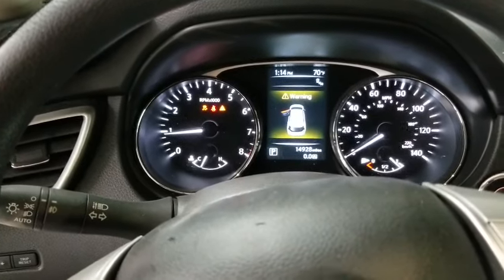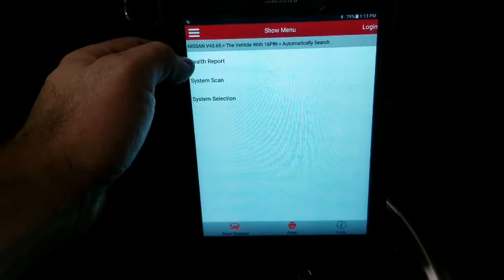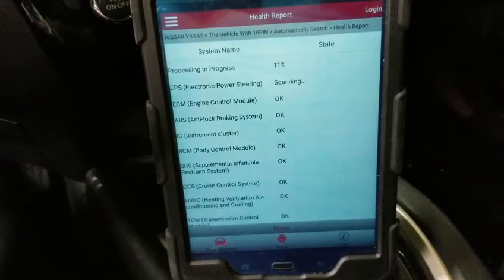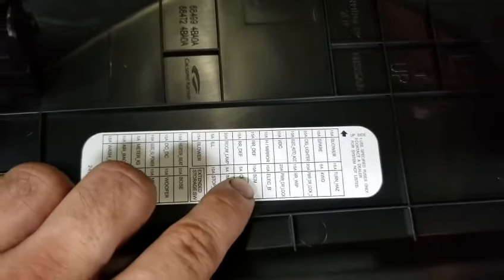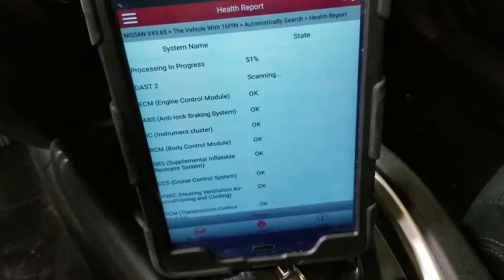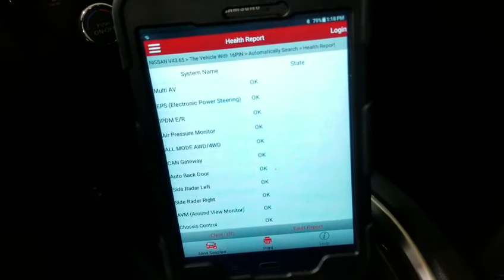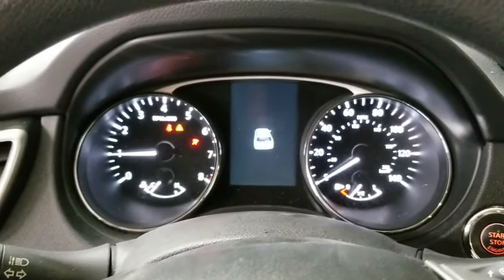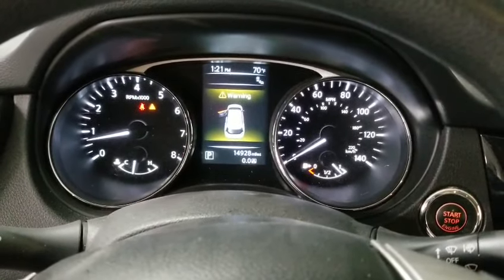NISSAN ROGUE TRACTION CONTROL LIGHT (SKID LIGHT) FIX!!! NO DTCS IN THE SYSTEM.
THIS VIDEO WILL SHOW YOU HOW I FIXED 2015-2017 NISSAN ROGUE TRACTION CONTROL LIGHT (SKID LIGHT) ON THE DASH PANEL. THERE WAS NO TROUBLE CODES IN THE SYSTEM.